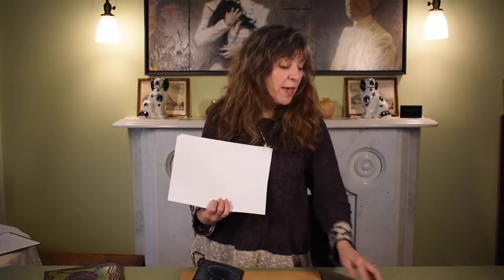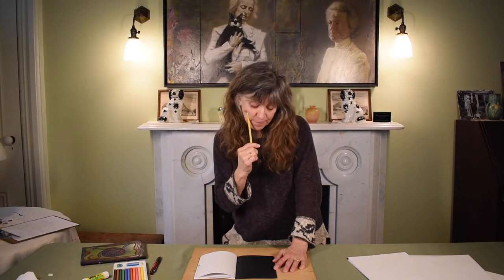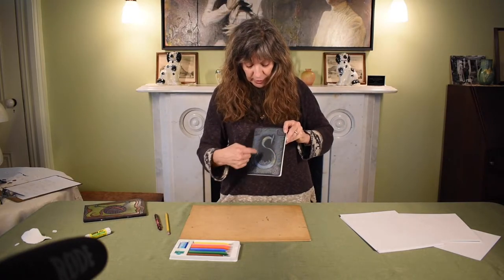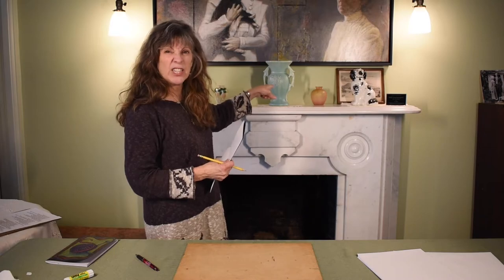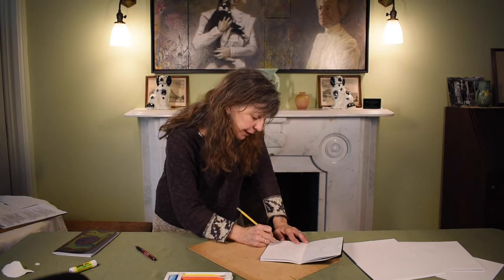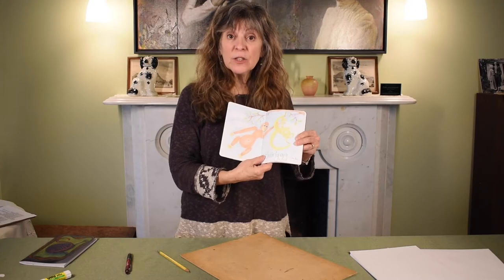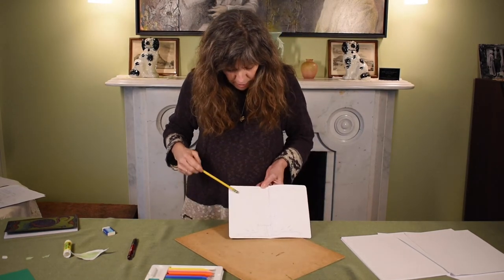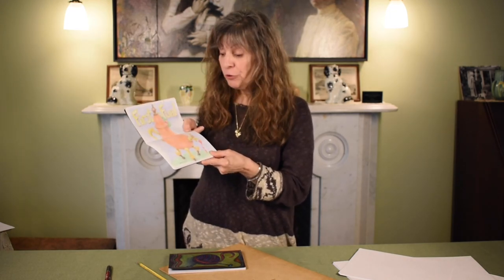Sketching with Sonia Allen | Arts & History Immersion Program Virtual Field Trip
Sonia Allen, Teaching Artist, shares ideas for decorating your sketchbook and expressing yourself on every page. Explore various sketching projects with her inside and outside of your home!
We got to chat with Sonia Allen about the many different ways she uses sketchbooks.
This video was produced as a part of the Arts & History Immersion Program Virtual Field Trip.
This virtual program, which support Oregon educational standards, is made possible with support from:
Art Department
Braemar Charitable Trust
Bush House Museum Endowment
Herbert A. Templeton Foundation
Marion County Development Corporation
RE/MAX Integrity Foundation, Salem Office
Salem Art Association
Siletz Tribal Charitable Fund

William S. Walton Charitable Trust!